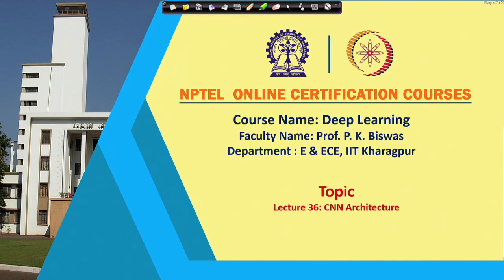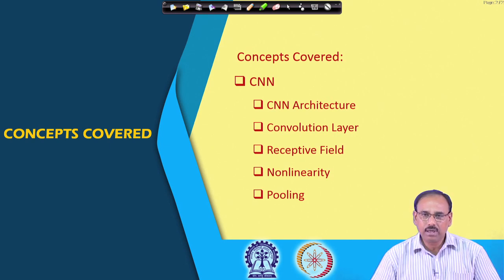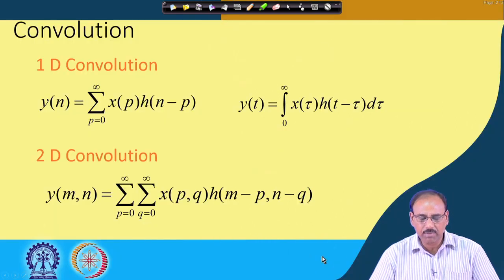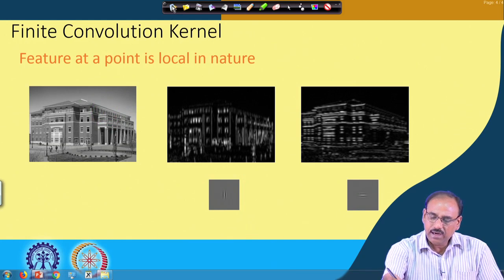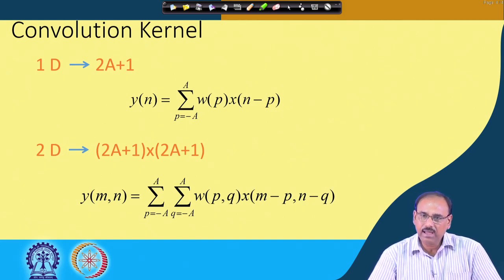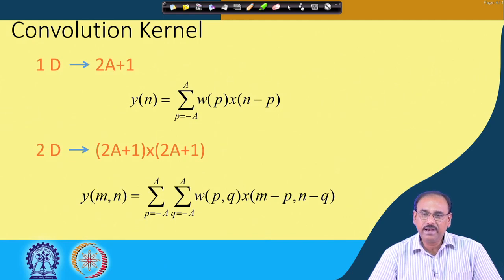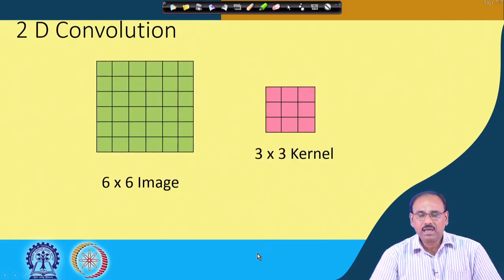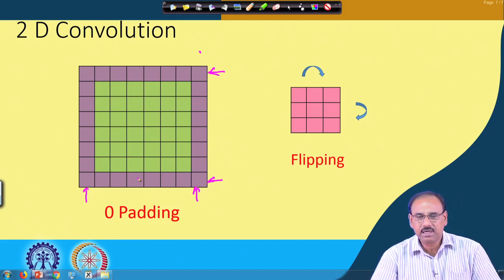Lecture 36 : CNN Architecture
Convolution kernel, 2D convolution, 3D convolution, CNN architecture